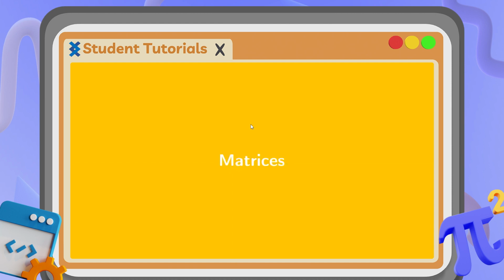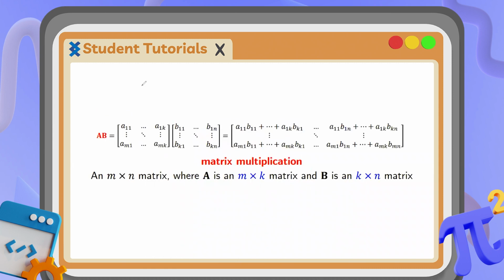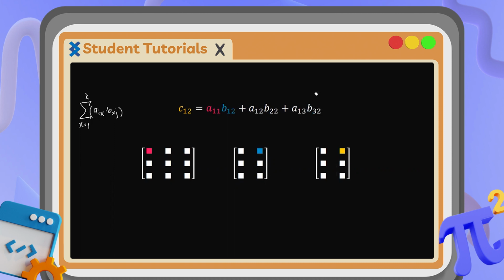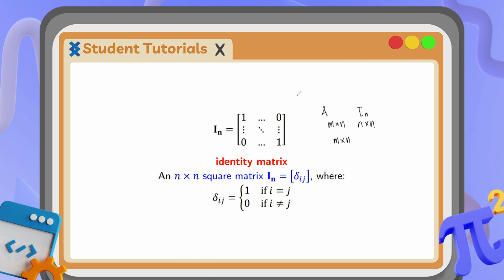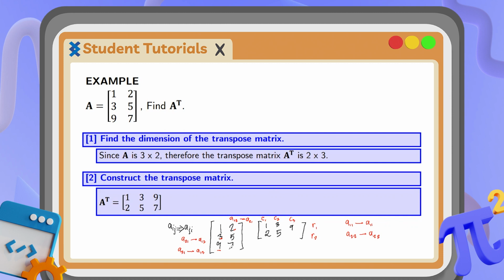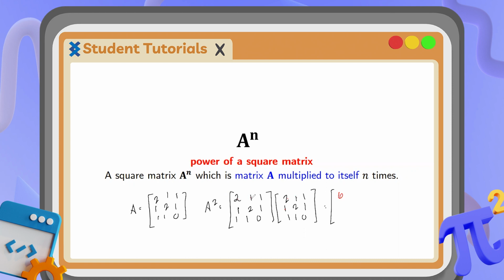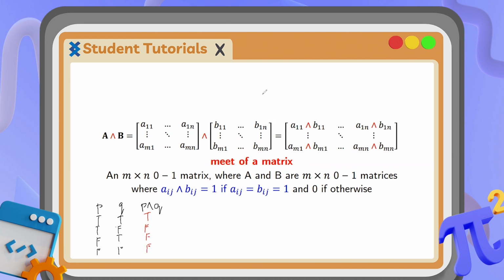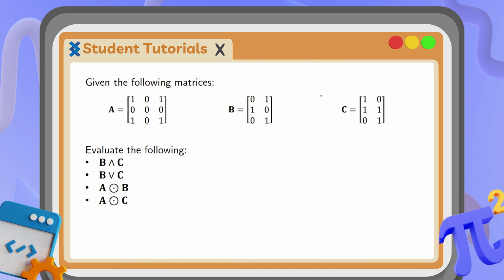[CCDSTRU] Matrices | Student Tutorials '22-'23